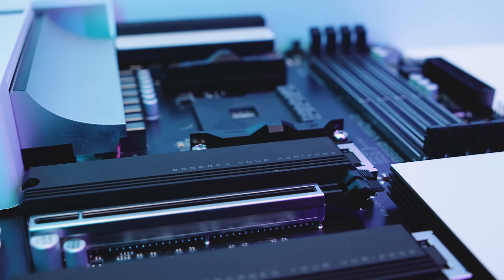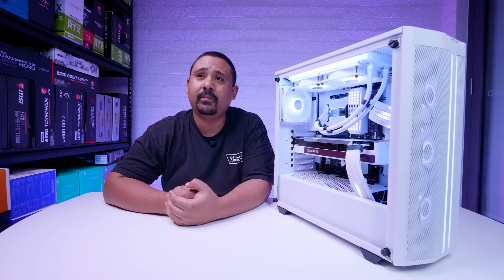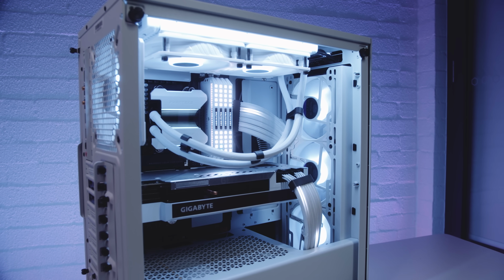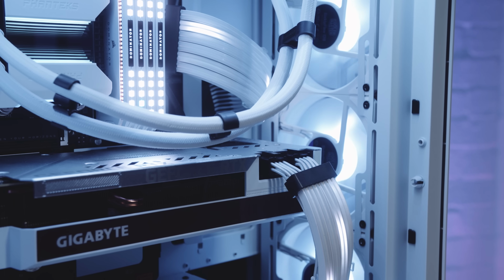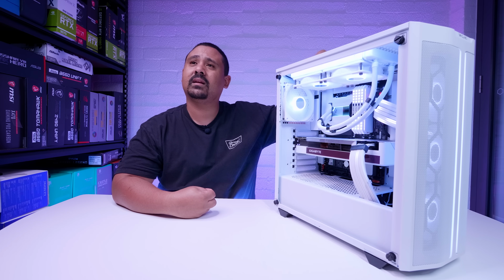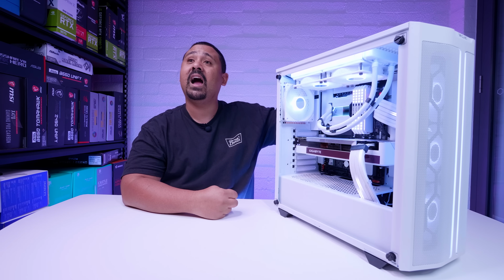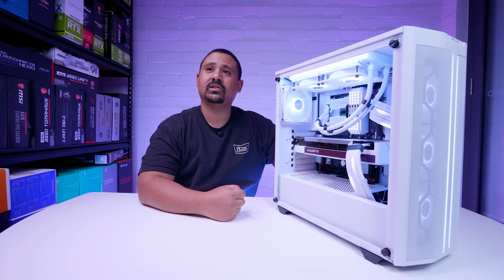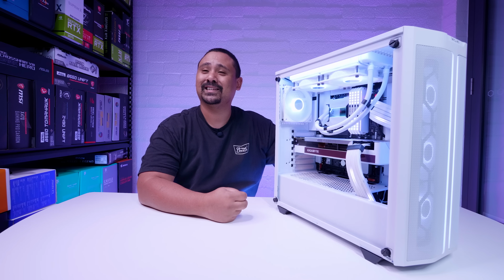Silent White 5950X RTX 3080 VISION Build in BeQuiet 500DX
This is our last build for 2020. Enjoy!

Chapters

0:00 - Intro
1:08 - Build Time
4:29 - Cinematic Mode
6:44 - The Parts
10:01 - We Make The Music
10:21 - A Special Message
11:56 - My Thoughts On Cyberpunk 2077
13:16 - Nick Does Weird Stuff